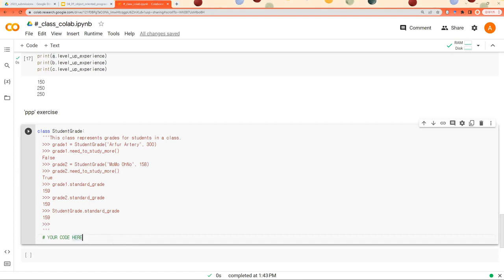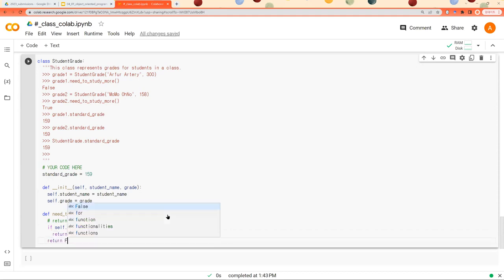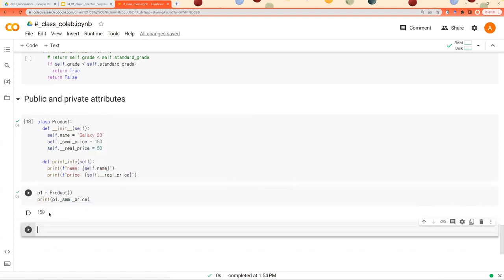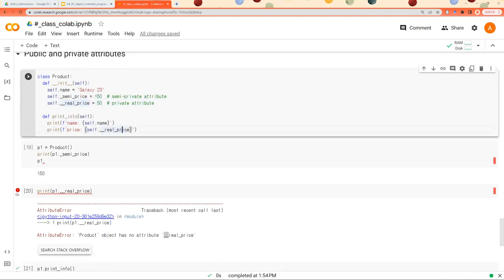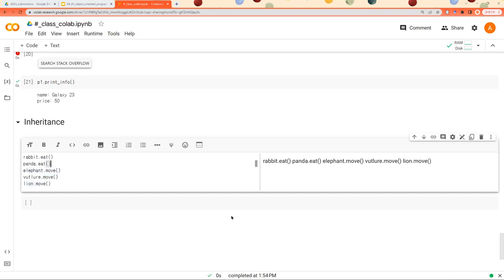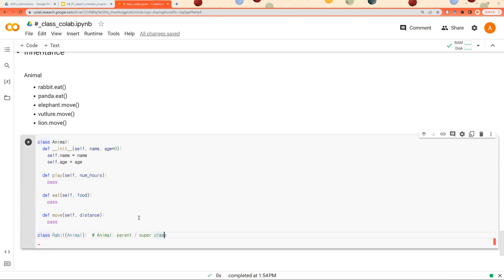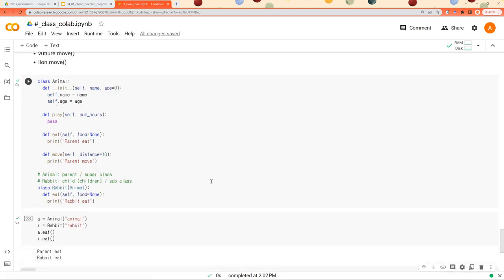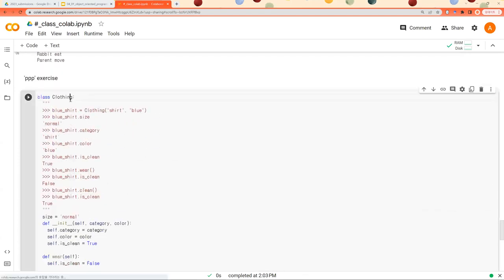04 03 eng oop